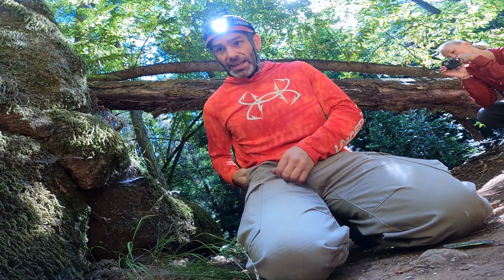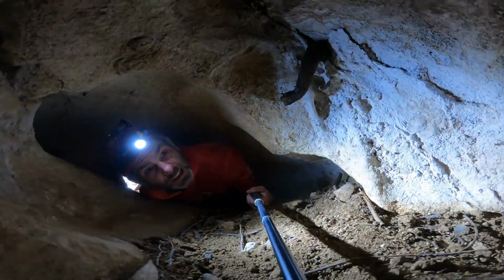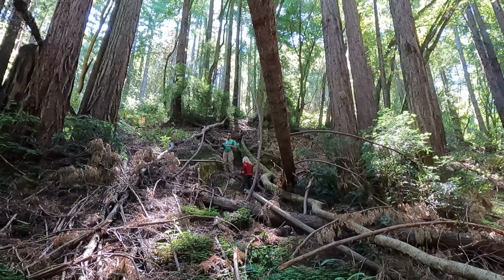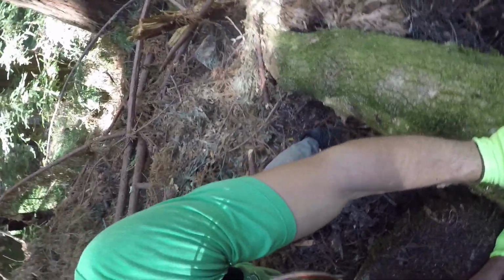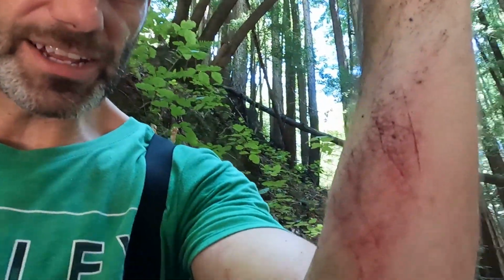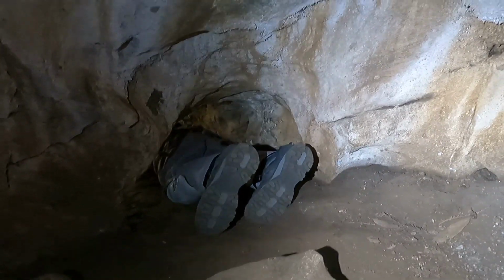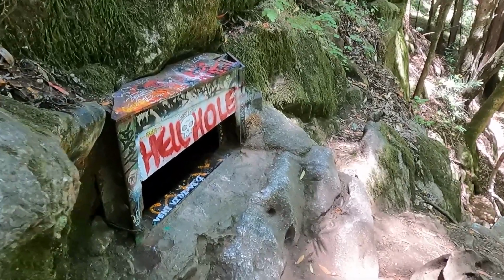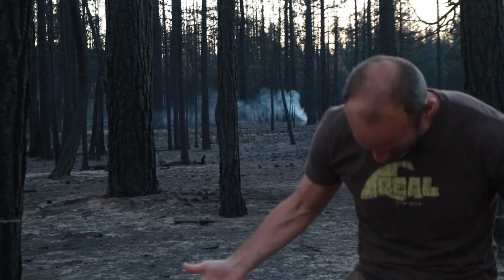The truth about caving.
*Our HELL HOLE video on the main channel!

Check it out for high production value, terror and claustrophobic nightmare videos.

*One time gifts are amazing! Any amount is a blessing.